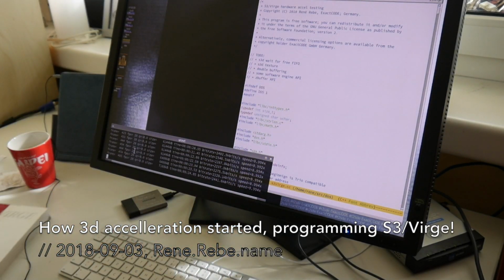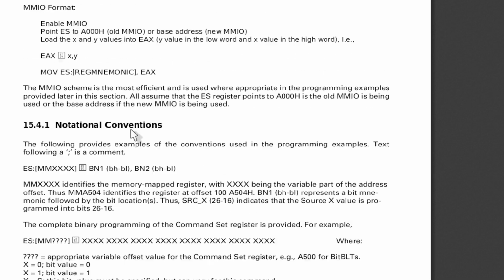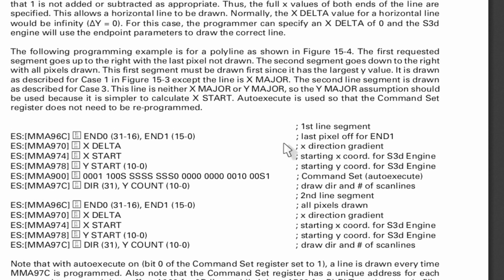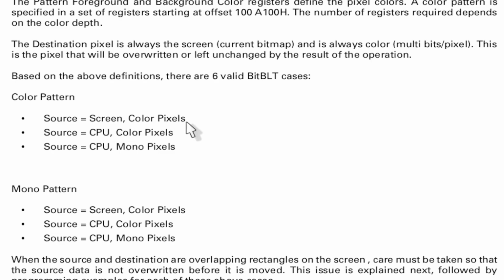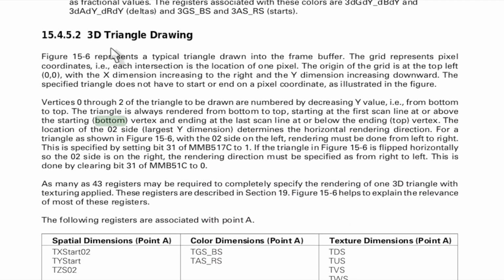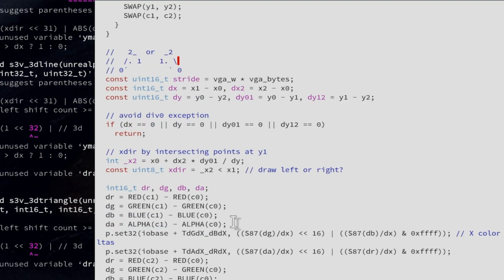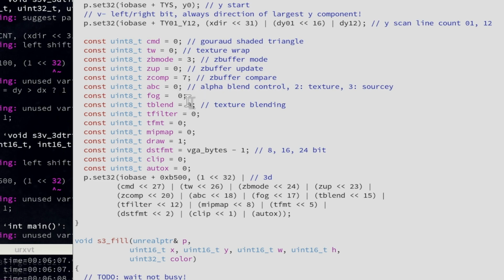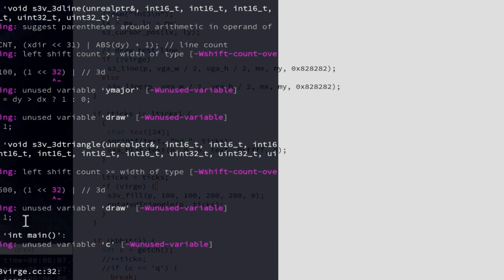How 3D acceleration started 20 years ago: S3/Virge register level programming!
Continuing our lowlevel graphic acceleration programming series, let's do hardware 3D acceleration on the S3/Virge!